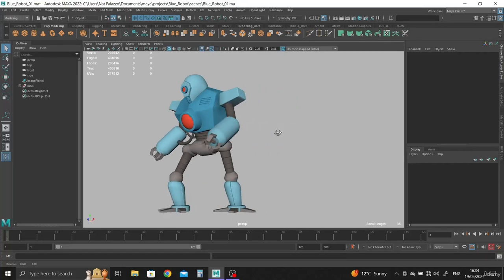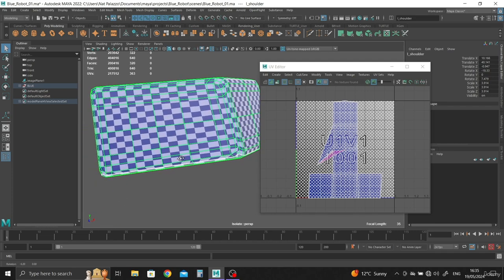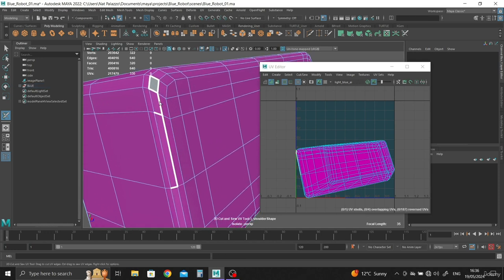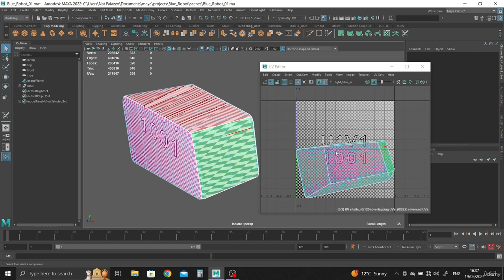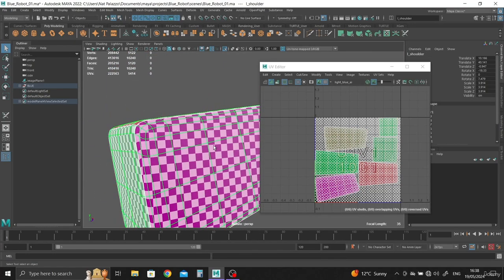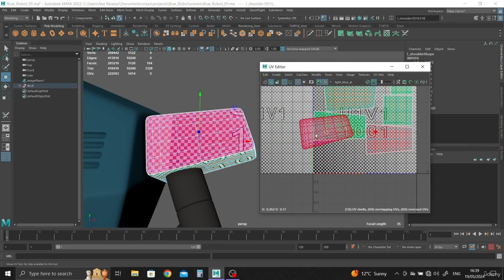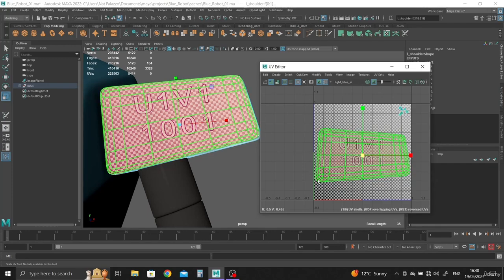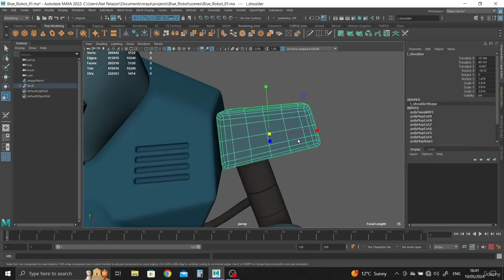2 035 UVmapping the Shoulder